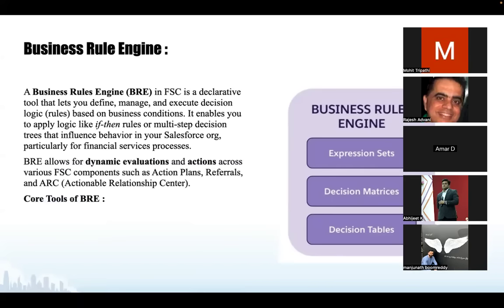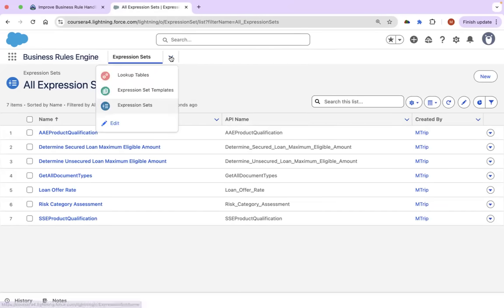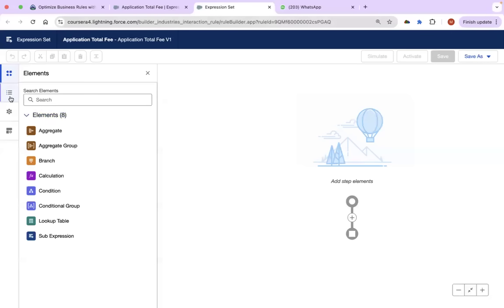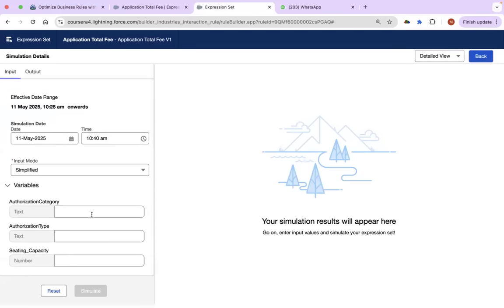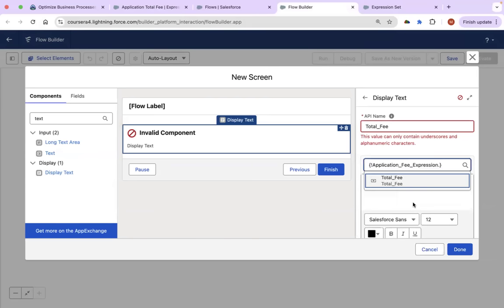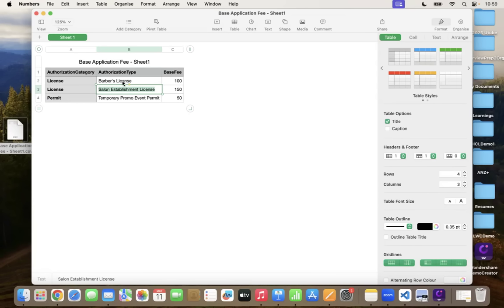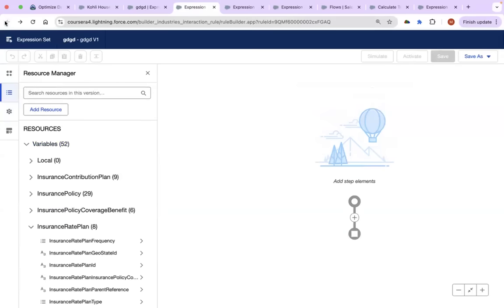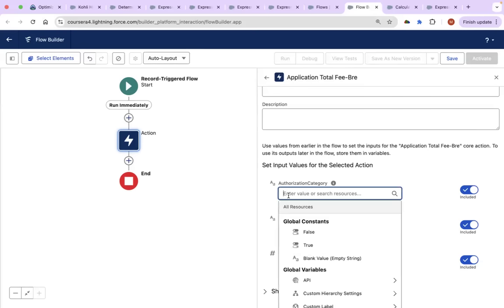Business Rule Engine In Financial Service Cloud || Salesforce Up skilling || FSC || Finance Cloud